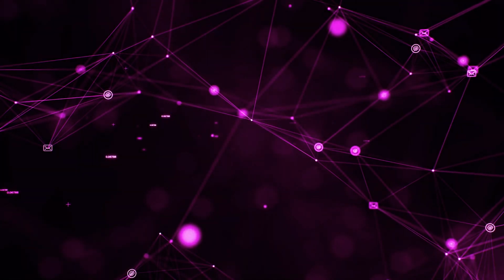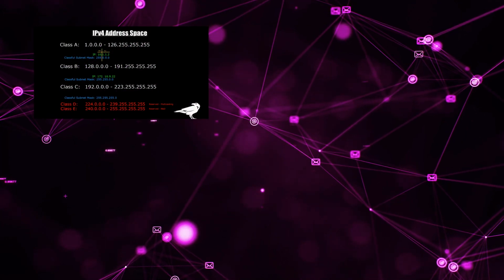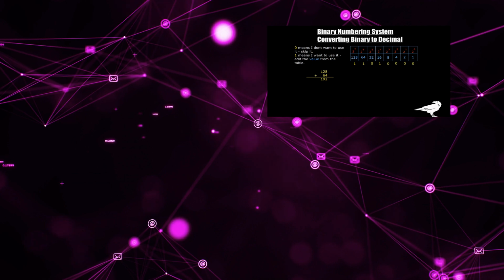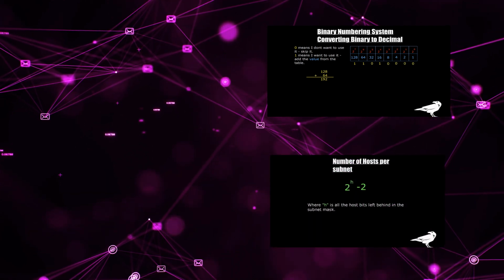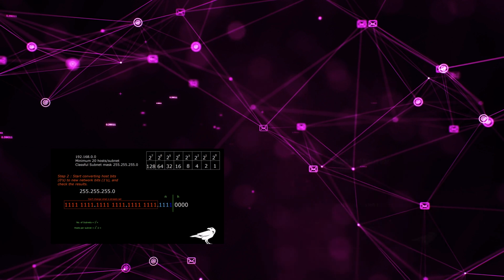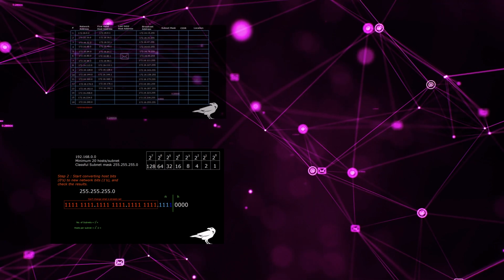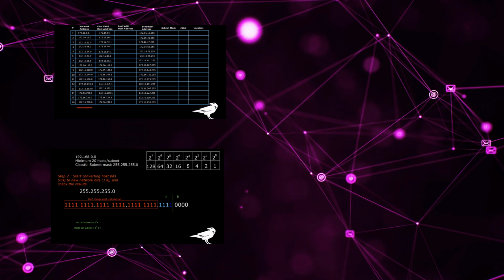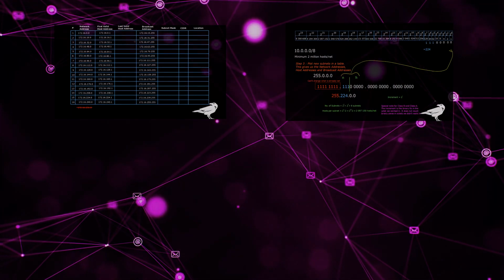Series Introduction - Master IP Subnetting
Welcome to my IPv4 Subnetting mastery series. In this introduction, I give you a rundown of what we will be covering.
It’s short and worth a watch to introduce you to subnetting.
If you practice and master IP subnetting, it will be helpful when getting ready for the courses and exams like CompTIA Network+, Cisco CCNA, Huawei HCIA and others.
Going beyond those, it will aid you in being a better and more capable networking professional. If you are not a networking professional, this can still be helpful as it will make you a better-rounded IT professional.

BTC: bc1qm6hhms5zxz6qj5gfj9hmgm96s2phlnplnfjrss
ETH: 0x9950D1b21dCD8C6f21055cc947202c930EA00f09